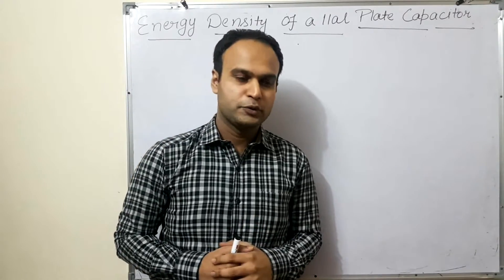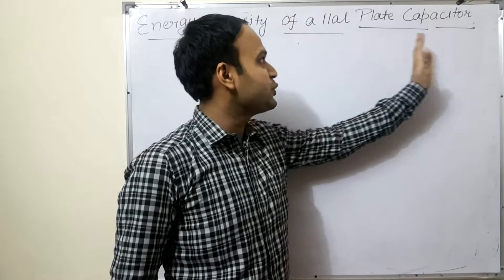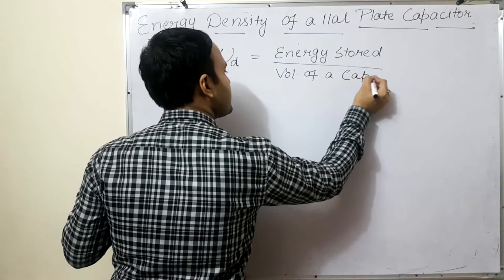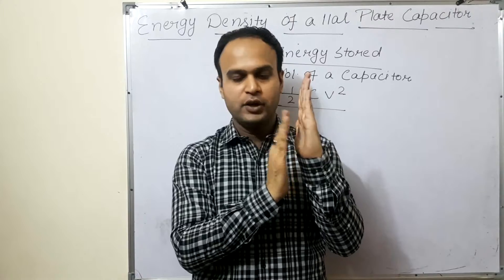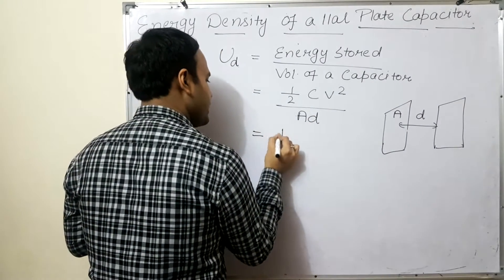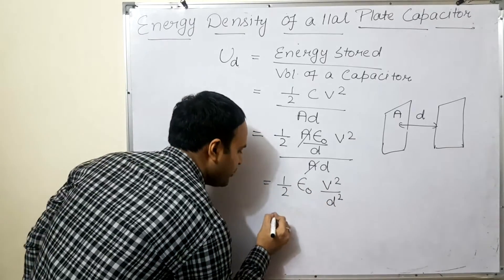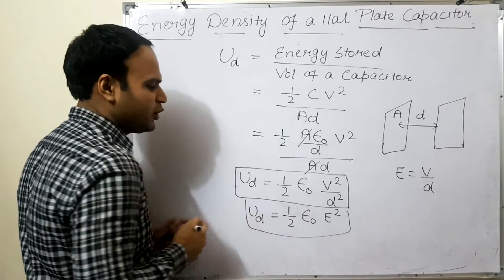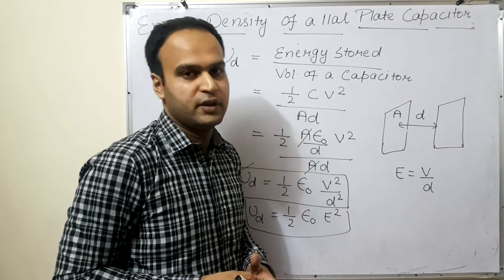Energy Density of a Parallel Plate Capacitor | Lec 21| Electrostatic|[Class 12th]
The energy density of a parallel plate capacitor topic from the electrostatic chapter, unit 1 class 12th physics.

RJ Physics classes are here to make physics easy for students. We are providing free video lectures daily for class 11th and 12th and information related to competitive exams. By providing preparatory videos we hope to make the exam preparations easier for students.
we want to provide good quality education to each student in India and help in development.

Mr. Rishi Jain is working in the field of education for 9 years. He has done MSc in Physics from Kurukshetra university. He is also a member of IAPT ( Indian Association of Physics Teachers) and VIPNET.